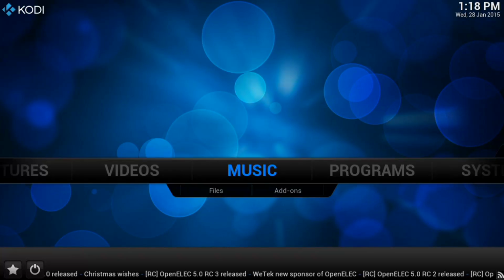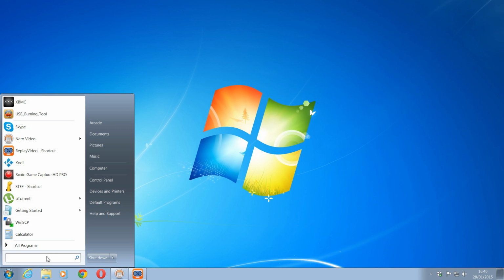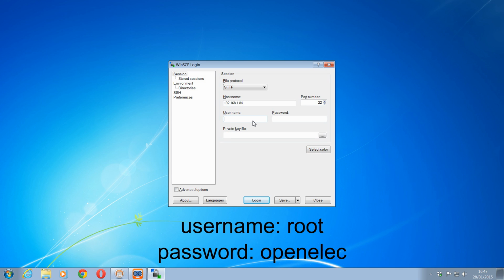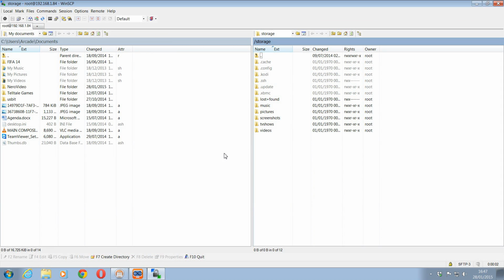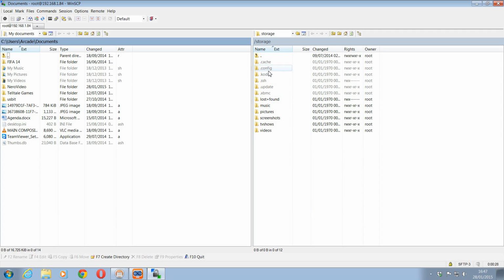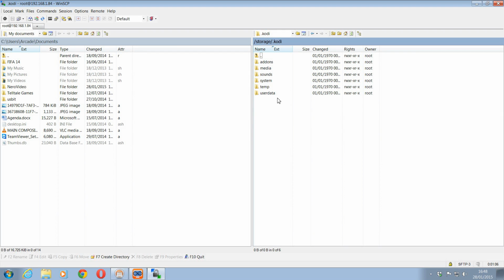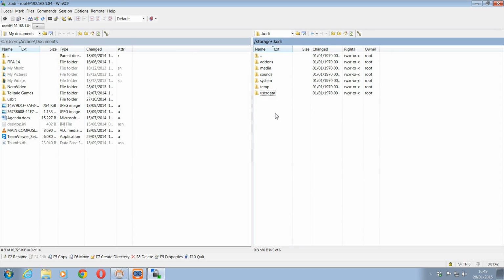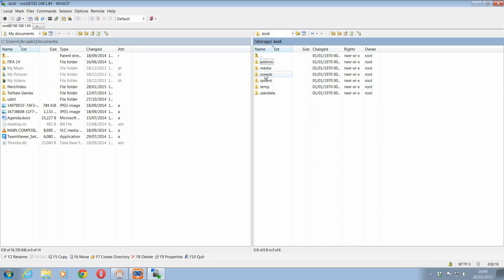Access OpenELEC/LibreELEC System Over A Network (SSH)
How to access your OE or LE system from a PC over the network.

Please note: If using LibreELEC your password is libreelec and not openelec as shown in the video.